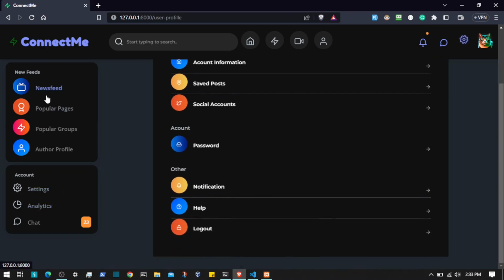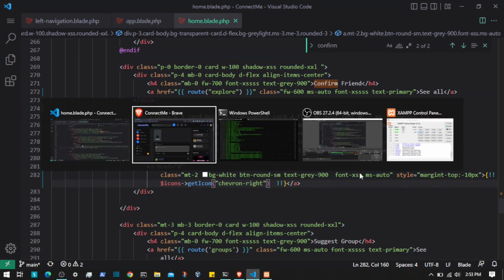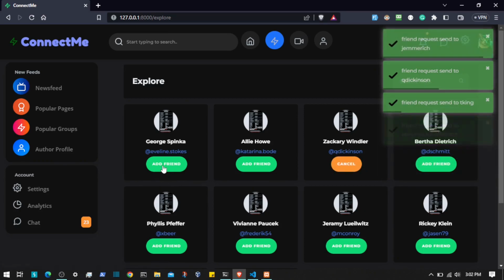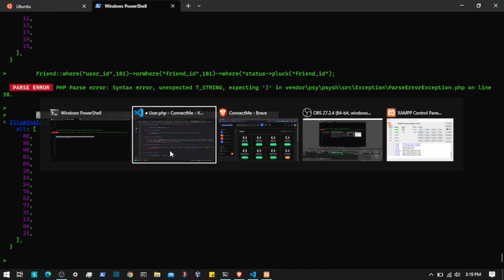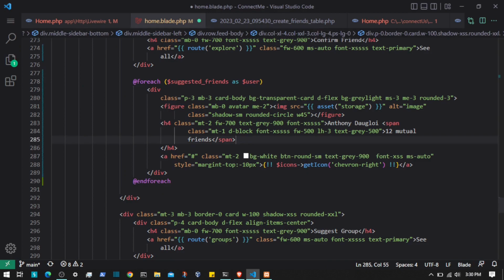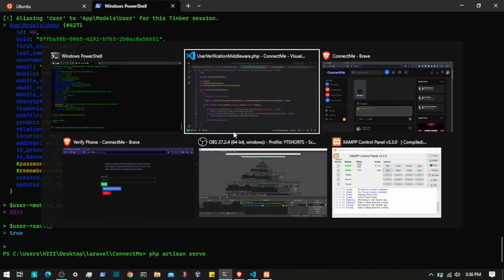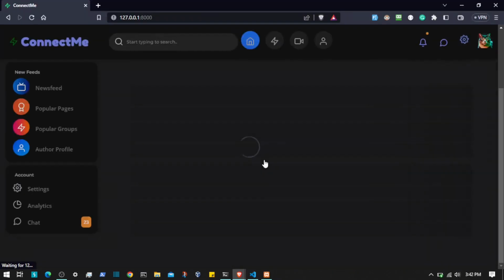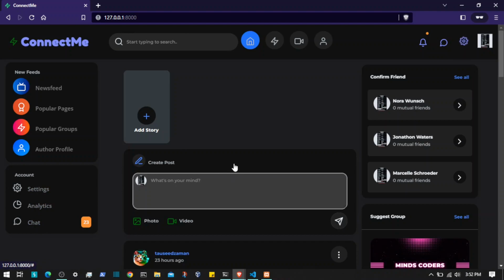Let's add Friends Suggestion | #46 | Social App with Laravel